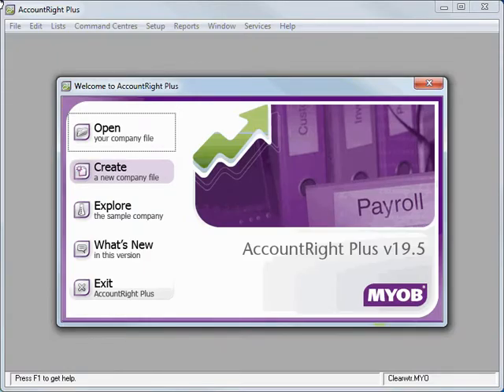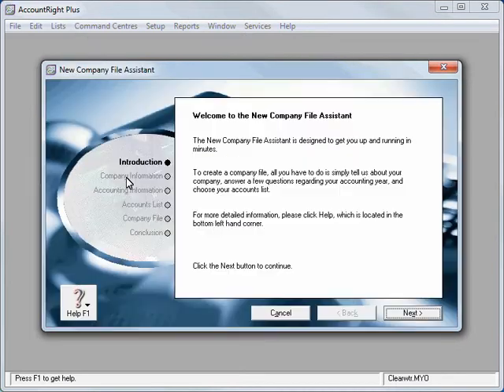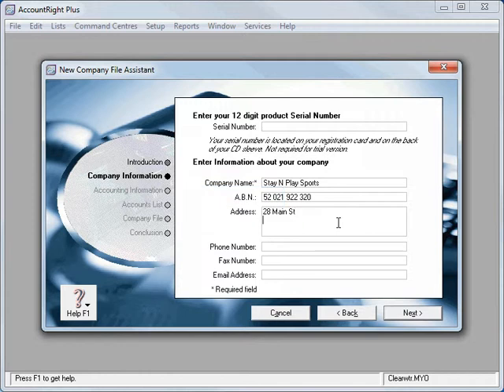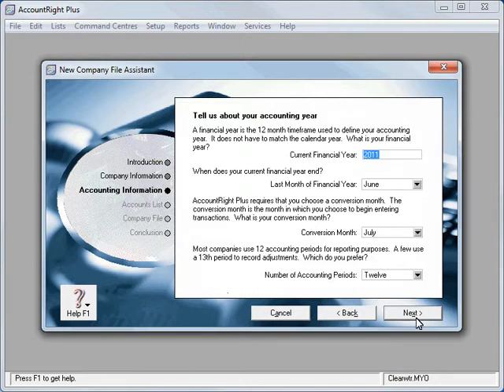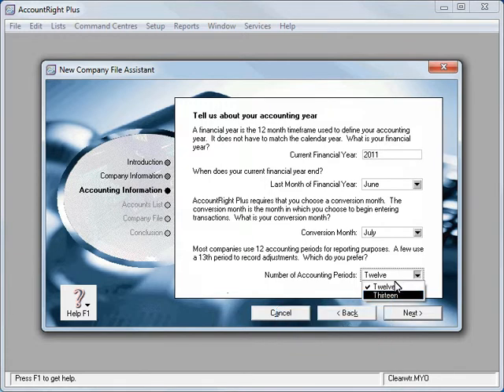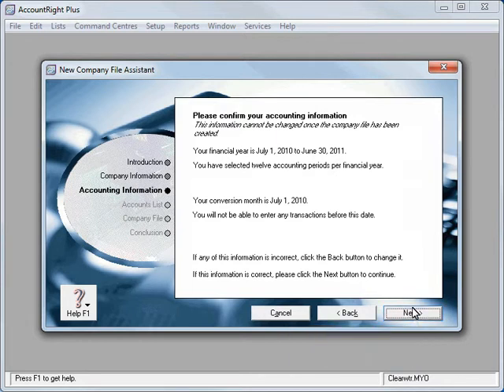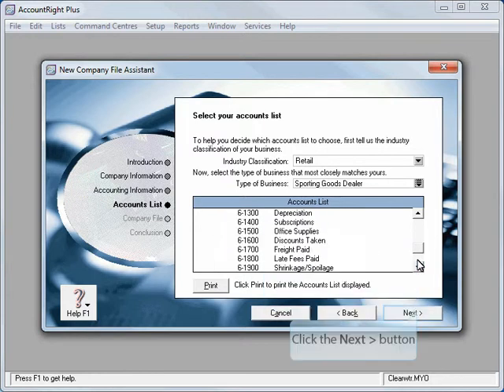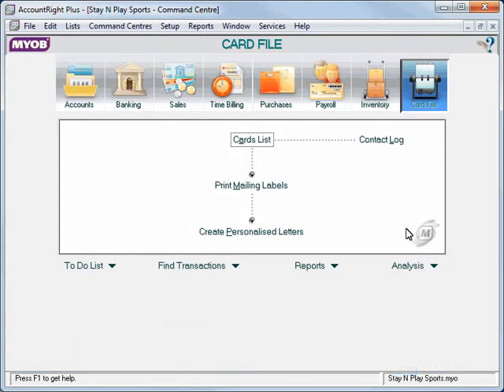Lesson 1-1 Creating Data File in MYOB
Applied Education demonstration video from our online learning platform.